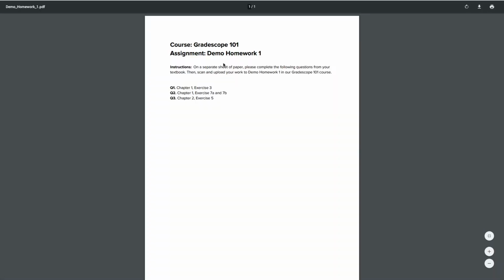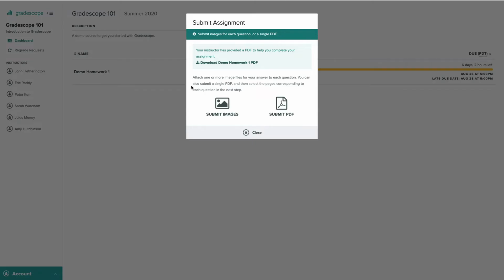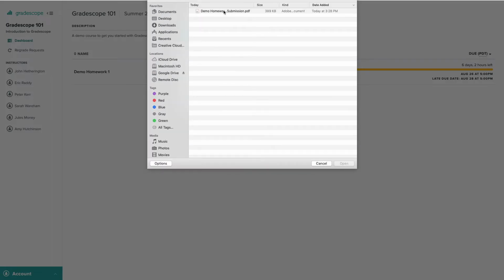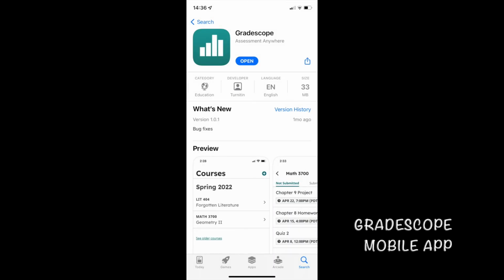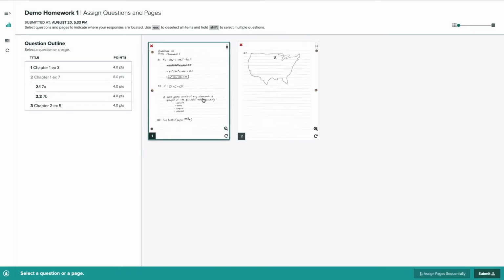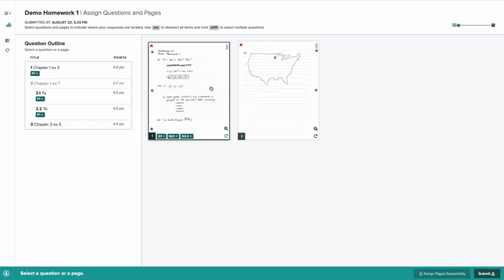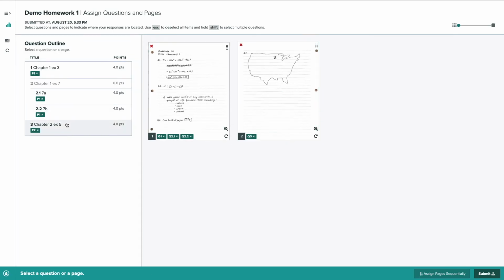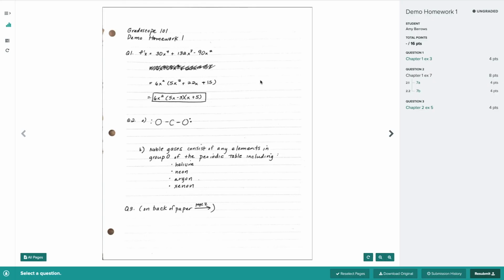For Students: Submit Homework on the Gradescope Website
This video shows you how to submit a variable-length PDF assignment as a student of a course, using the Gradescope website. Check out our mobile app submission video for instructions on how to submit your homework to via the Gradescope mobile app

For more information on submitting an assignment and troubleshooting submission upload issues, check out our Gradescope help center guides here: